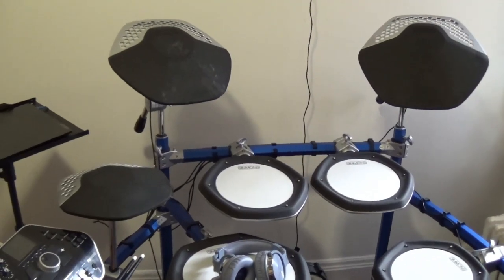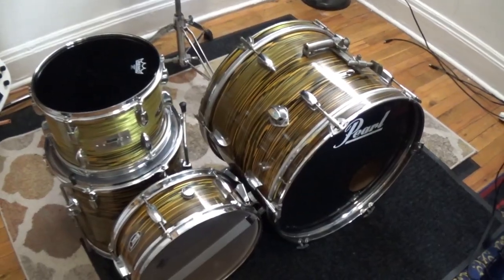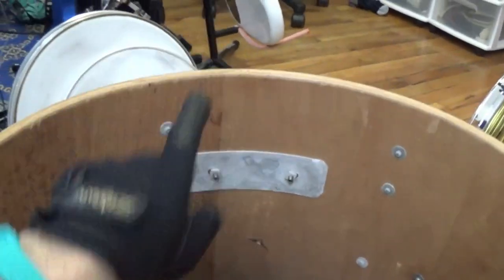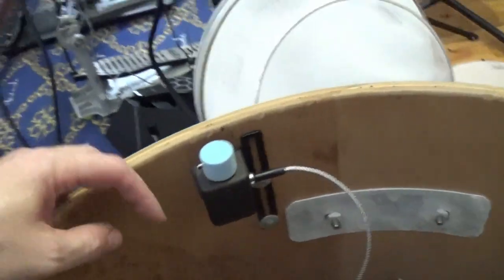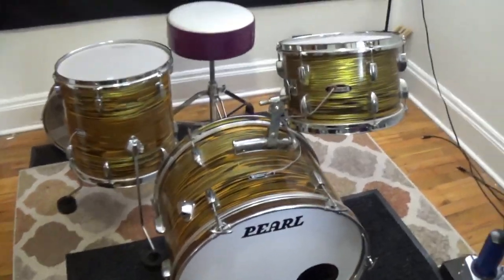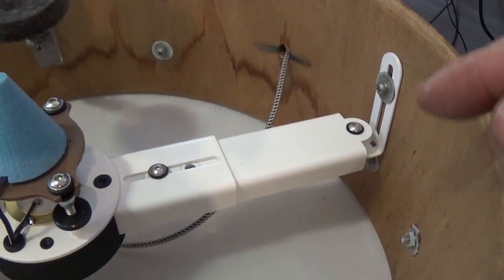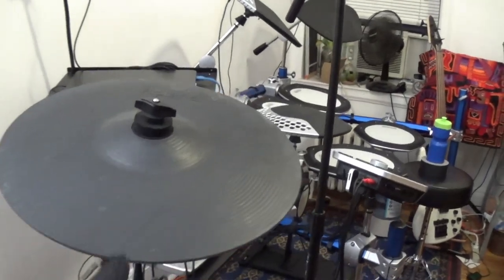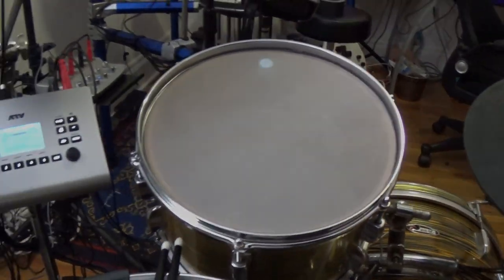1969 Pearl A2E Drum Conversion Part 2 - drum vlog #25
It's amazing how fast the gear from Drum-Tec arrived. Follow Manasota on Spotify